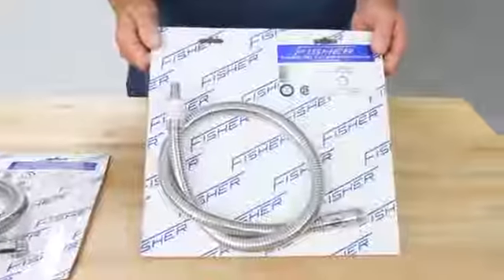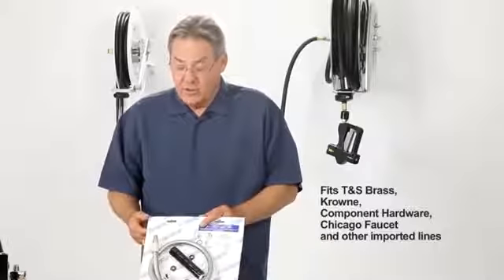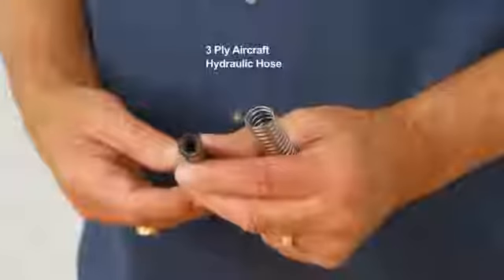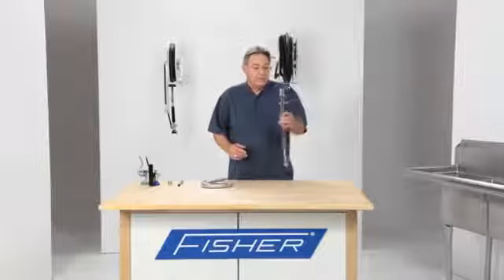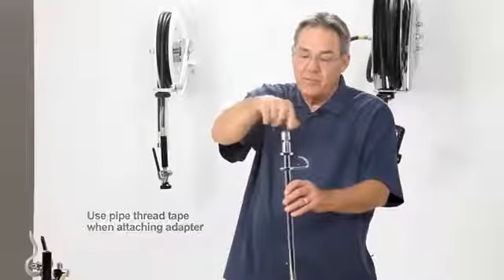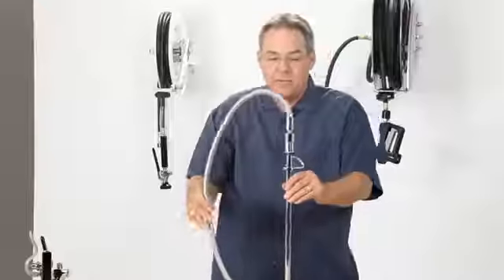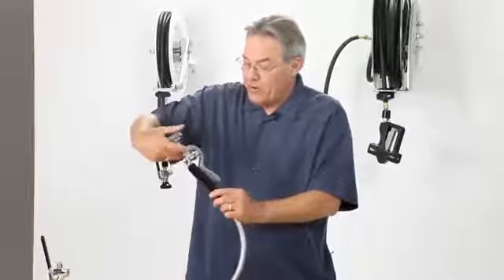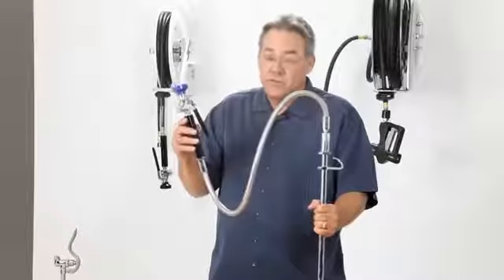PRE RINSE REPLACMENT HOSES